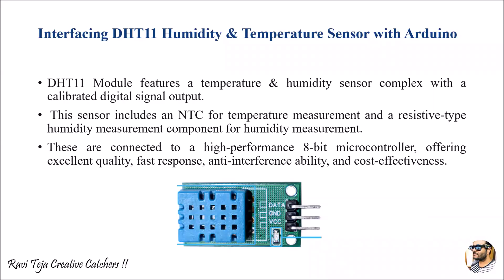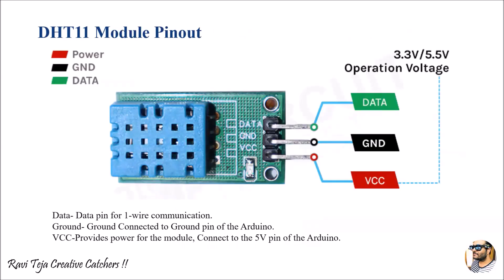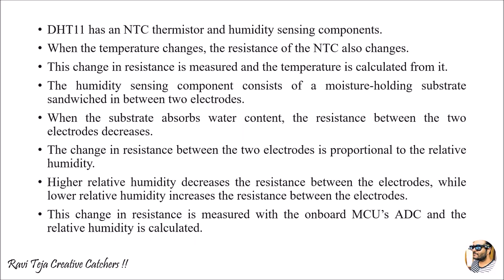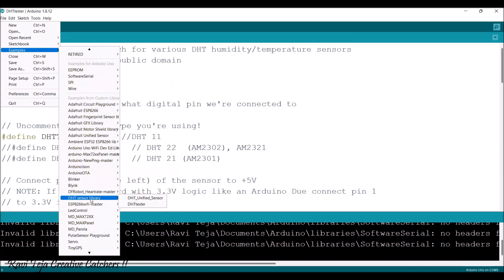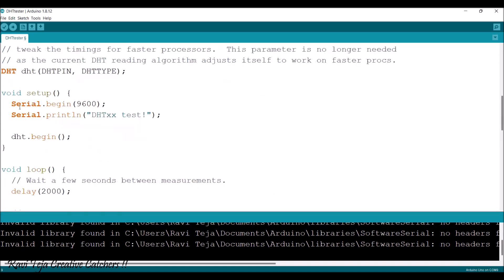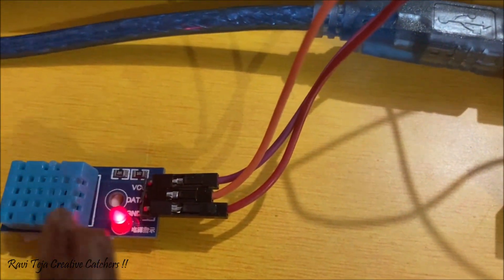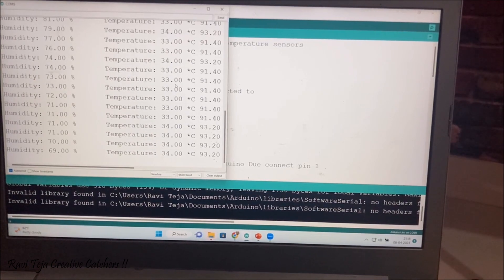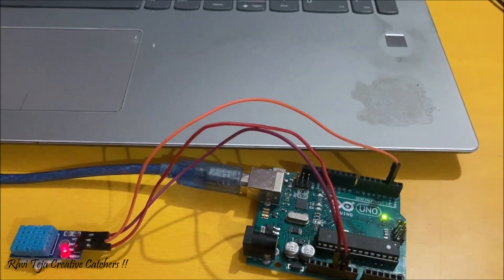Integration of sensors and actuators with Arduino || DHT11 sensor interfacing with Arduino || FIOT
dht11 sensor arduino,
dht11 sensor,
dht11 temperature and humidity sensor arduino code with lcd,
dht11,
dht11 arduino,
dht11 sensor working,
dht11 sensor with nodemcu,
dht11 esp8266,
dht11 raspberry pi,
dht11 library for arduino,
dht11 temperature and humidity sensor with nodemcu,
dht11 sensor arduino with lcd,
dht11 esp32,
dht11 with nodemcu,